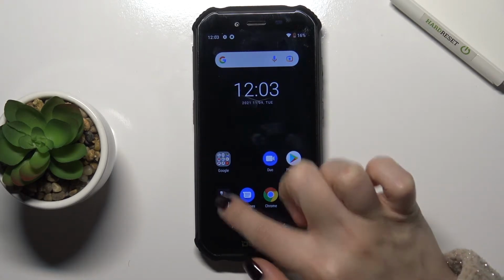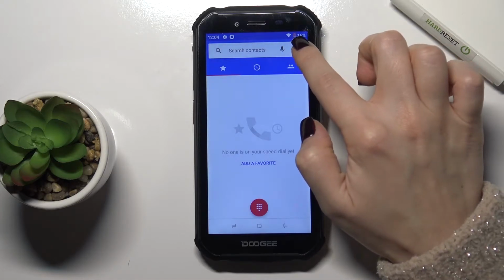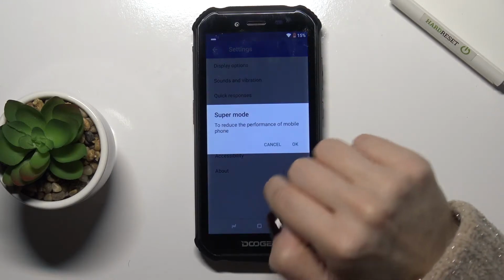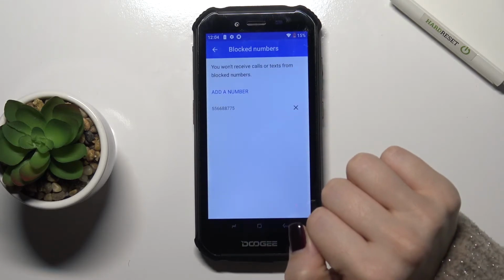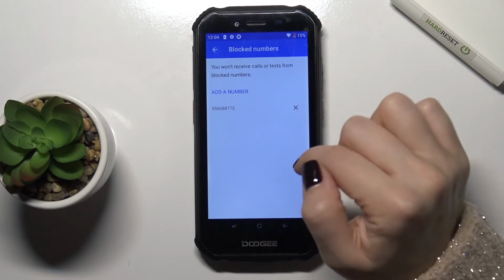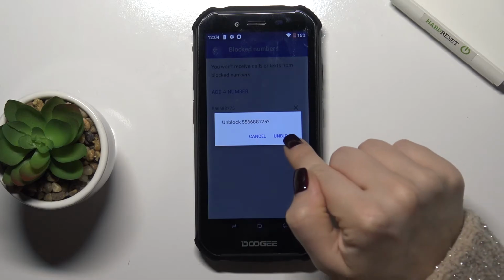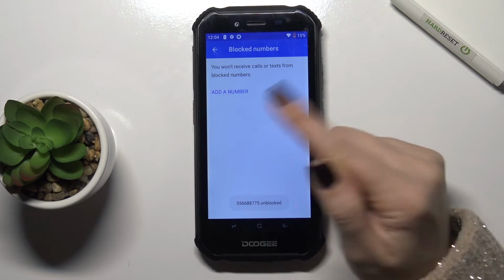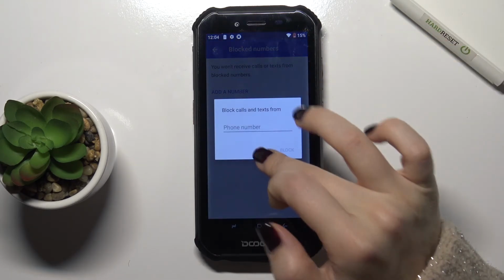How to Unblock Phone Number in DOOGEE S40 - Remove number from Blacklist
Find out more about unblocking number in DOOGEE S40:
Take a minute and watch how to unblock the phone number in DOOGEE S40. We will show you how to find the blocked numbers list and then how to remove the number from it. After that operation, you will be able to receive incoming calls and messages from the unlocked number. If you want to know more about your Doogee S40, visit our YouTube channel.

How to Remove Number from Blacklist in Doogee S40? How to unblock the phone number in Doogee S40?  How to find the blocked number list in Doogee S40?